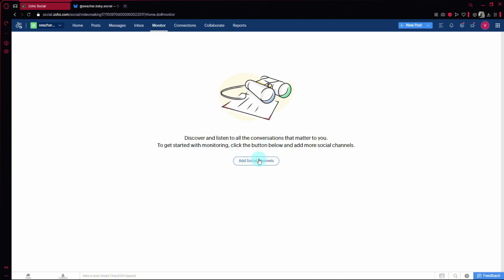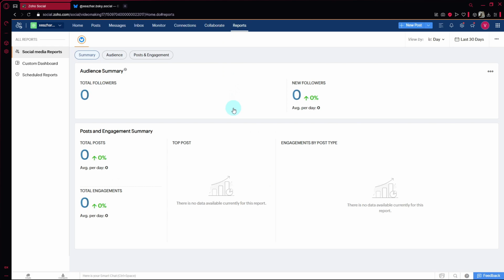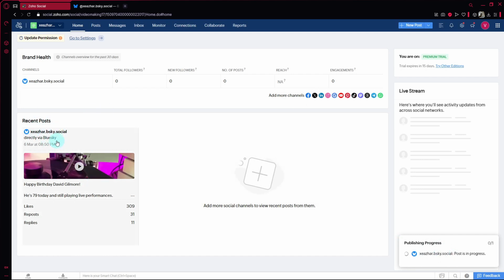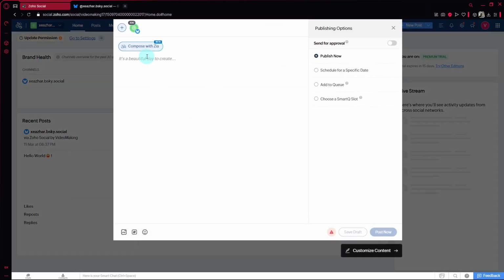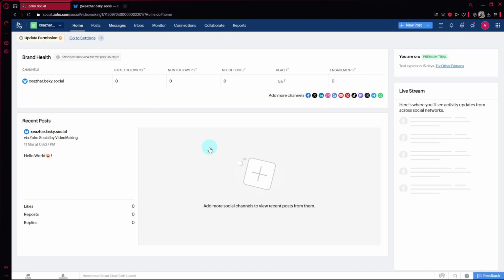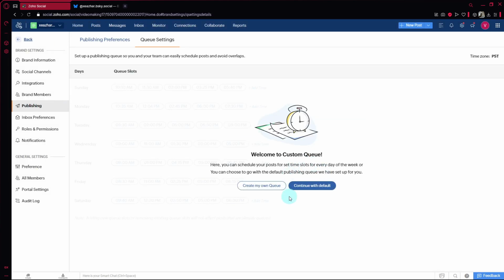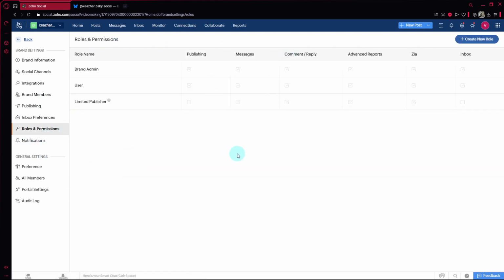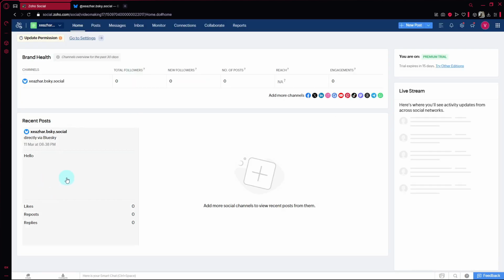Zoho Social Tutorial || Zoho Social Media Management Tutorial (Full Guide)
Learn how to use Zoho Social for social media management in this comprehensive tutorial. Master Zoho Social features and grow your online presence!